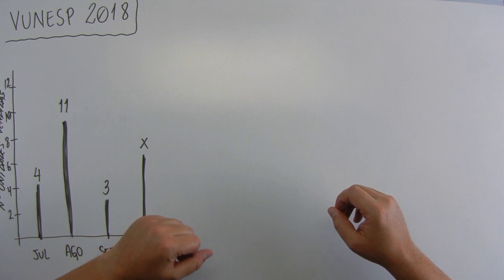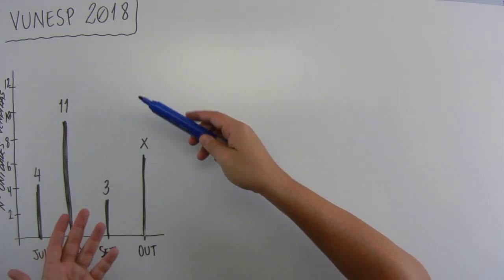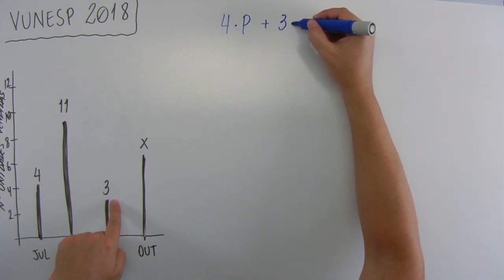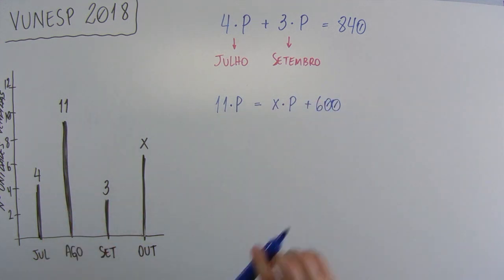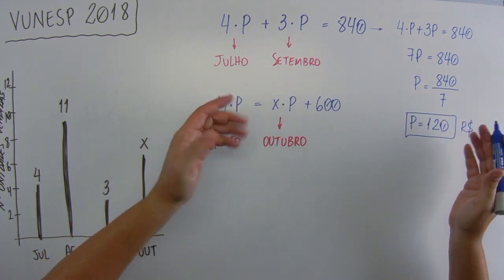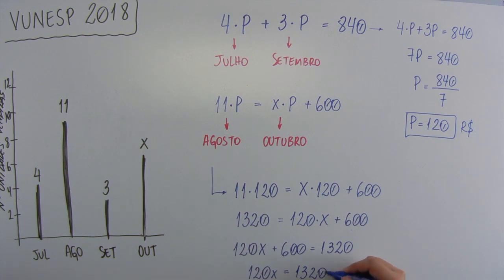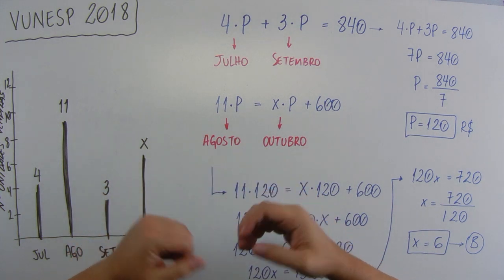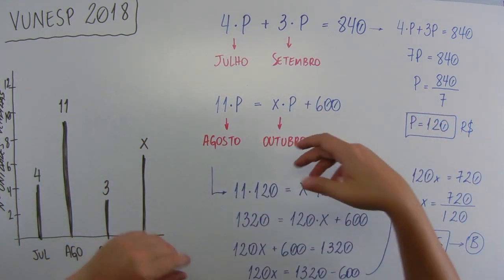Interpretação gráfica / Equação 1º grau (11 de 12) – PMSP – Vunesp 2018 – #0188 – Matemática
✅ Novo site com *desconto de 10%* em todos os meus cursos. Use o cupom: MATEMADICAS
✅ Dificuldades com a Matemática?
🔣 - *Blog do MatemaDicas*
use
Questão - VUNESP 2018
O gráfico mostra o número de unidades de certo produto vendidas nos meses de julho, agosto, setembro e outubro.

[gráfico]

Sabendo que a soma dos valores arrecadados com a venda desse produto nos meses de julho e de setembro foi R$ 840,00 e que o valor arrecadado com as vendas de agosto foi R$ 600,00 a mais do que o valor arrecadado com as vendas de outubro, então, o número de unidades vendidas em outubro foi
(A) 5.
(B) 6.
(D) 8.
(E) 9.